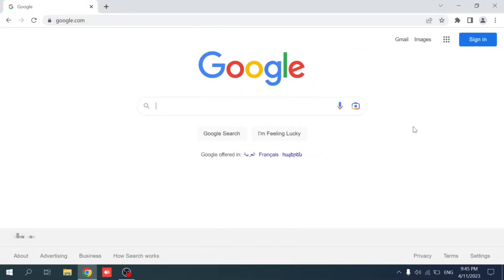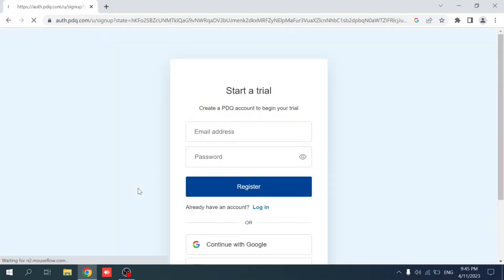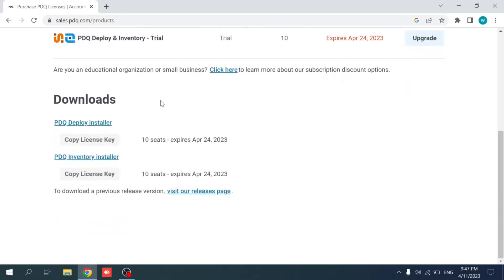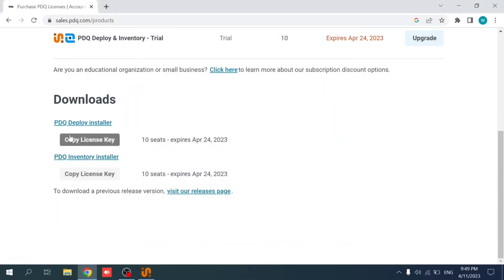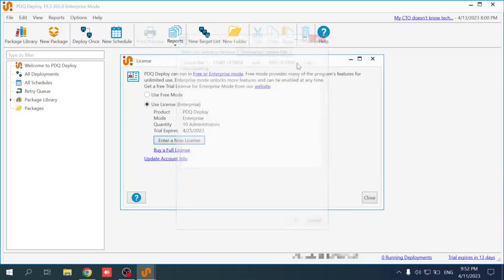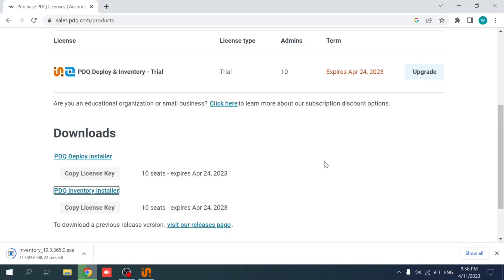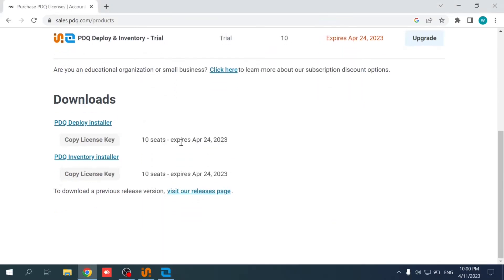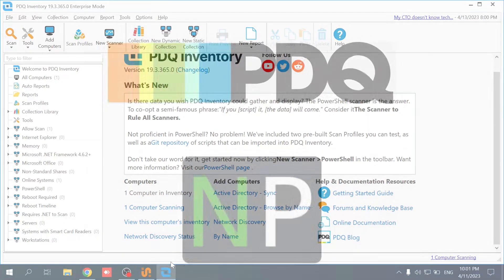Installing and Setting up PDQ Deploy and PDQ Inventory for Remote PC Management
This PDQ tutorial teaches us about the PDQ Deploy and Inventory tools, which are used for remotely installing and managing applications on multiple machines. PDQ is a perfect solution for managing institutions or environments with many endpoints.

We start by downloading PDQ Deploy and Inventory. After registering and logging in, we see the available licenses and tools. We then proceed to install the PDQ Deploy tool and activate the license.

PDQ Deploy can be installed on a central server or locally on a machine. If we have an Active Directory, we can integrate it with PDQ Deploy to select machines to install or uninstall applications. We can also use the package library or built-in software to install applications on client machines.

Moving on to PDQ Inventory, we download and install it on our machine. PDQ Inventory can be used to collect data on machines in an Active Directory, such as missing updates or hardware and software information. We can create collections of machines to update or scan for missing updates or drivers.

PDQ is a powerful tool for remotely managing applications on multiple machines in an institution or environment.